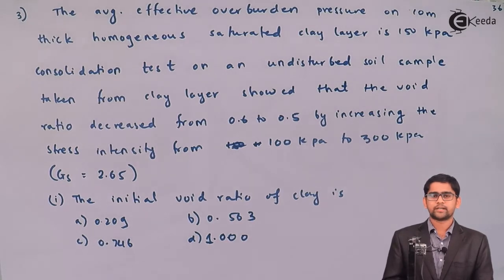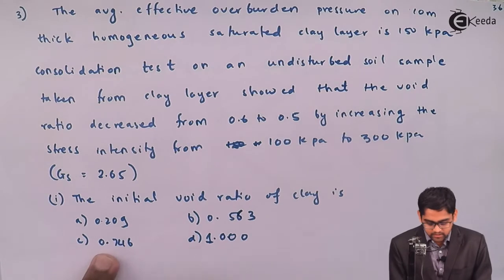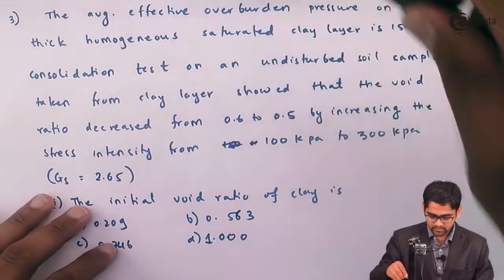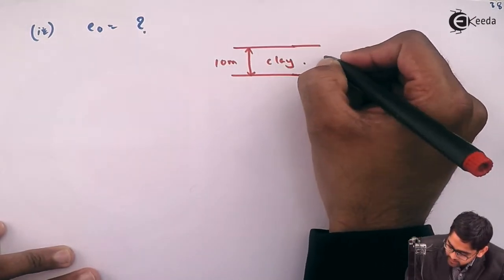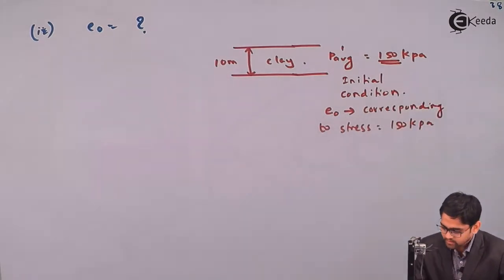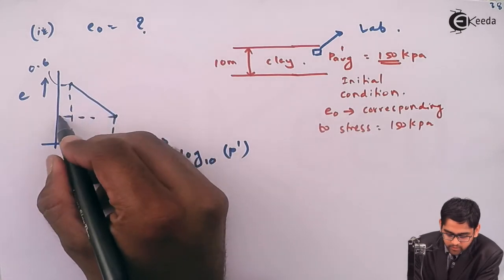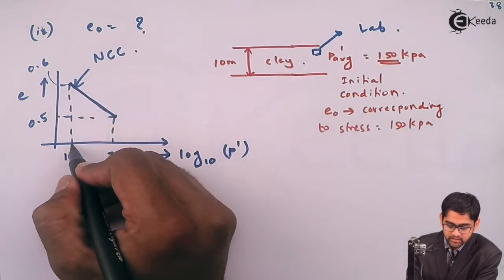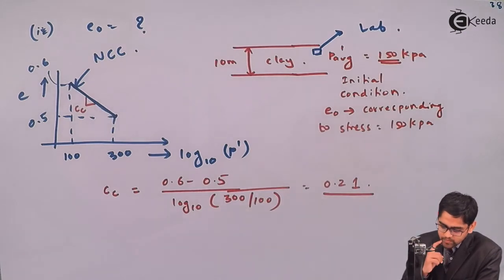Problem 3 Based on Consolidation of Soil - Consolidation of Soils - Soil Mechanics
Problem 3 Based on Consolidation of Soil - Consolidation of Soils Video Lecture of Consolidation of Soil  Chapter from Soil Mechanics  Subject for Civil Engineering Students.

Watch Previous Videos of Playlist of Consolidation of Soil   :-

Happy Learning : )